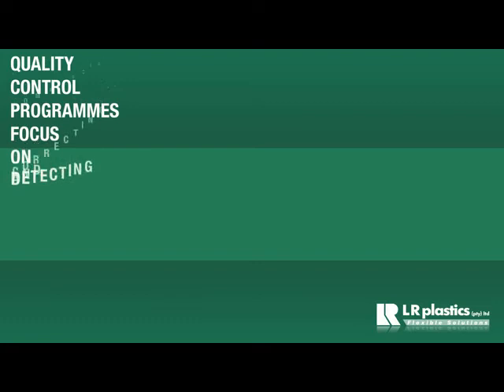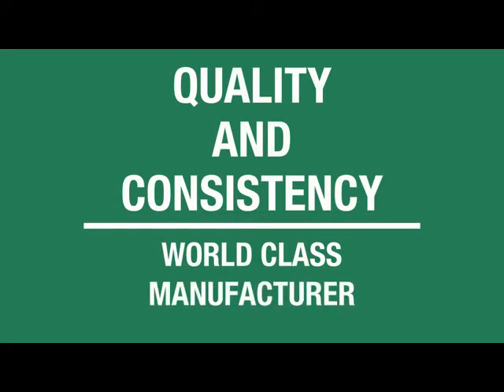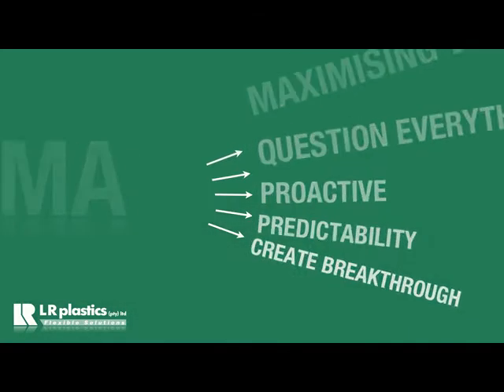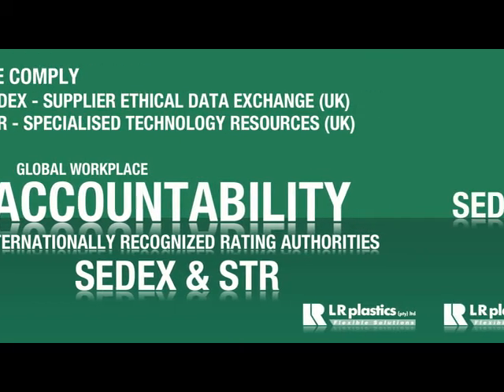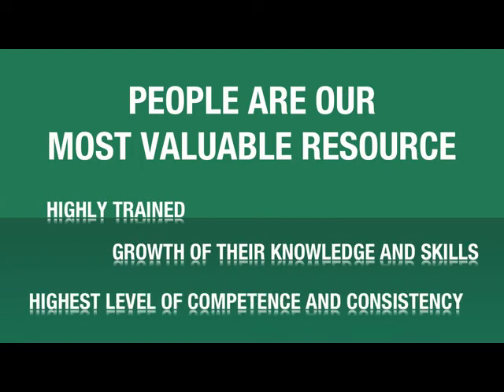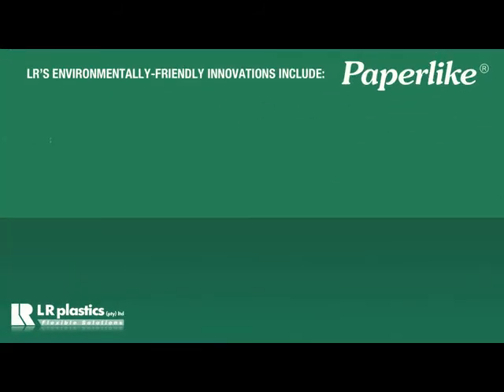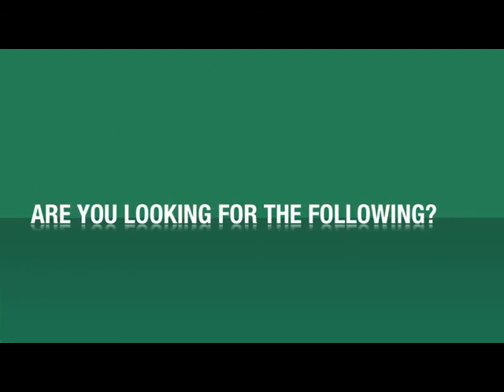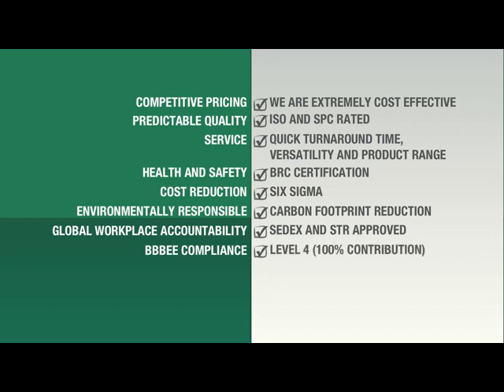LR Plastics Presentation.mp4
This is a presentation i completed for LR Plastics highlighting their work processes and the services they offer in the company by usage of Keywords and Slogans all synced to a voice-over. It was a tedious process to combine the slides and the voice-over and to sync it, but it seemed to work.